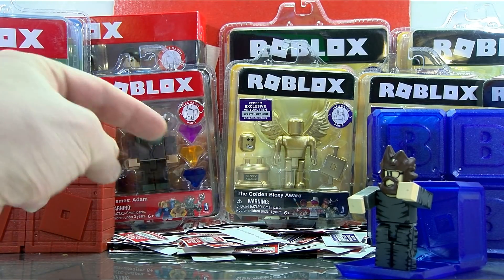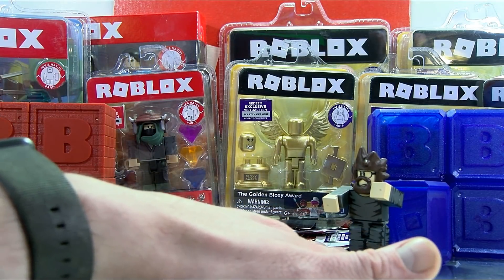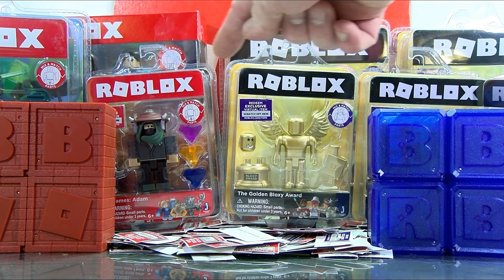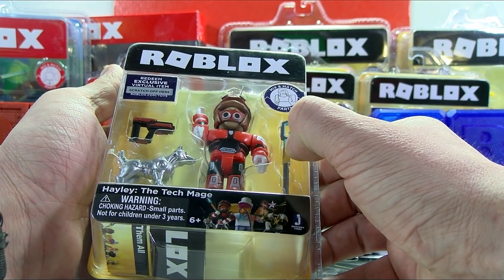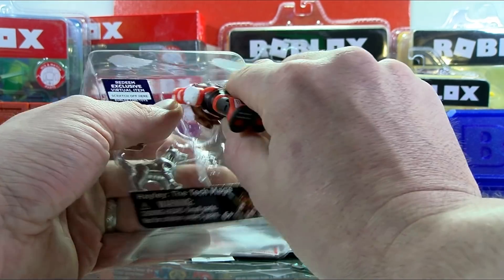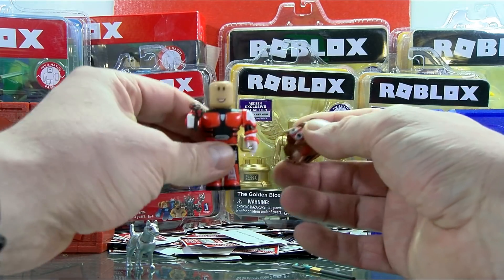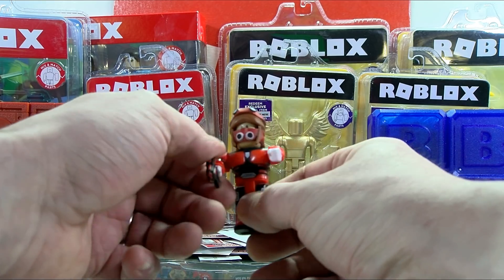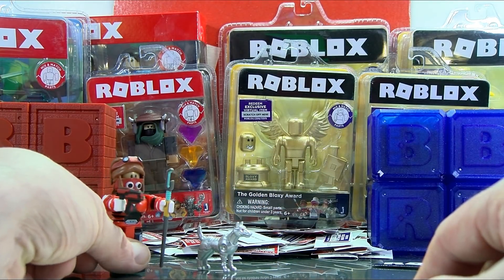[FREE PRIZE] INFINITY GLASSES Virtual Item | Roblox Celebrity Series 2 Toy - Hayley: The Tech Mage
In this video we unbox the Hayley: The Tech Mage toy from the Roblox Celebrity series 2 collection of toys made by Jazwares.  Want to win the virtual Item the Infinity Glasses Item?  Watch the next Roblox Toy unboxing to see who the winner is!